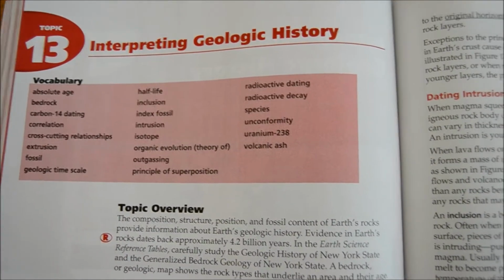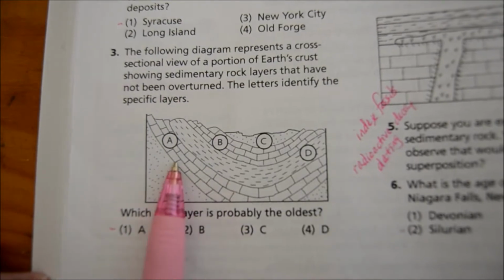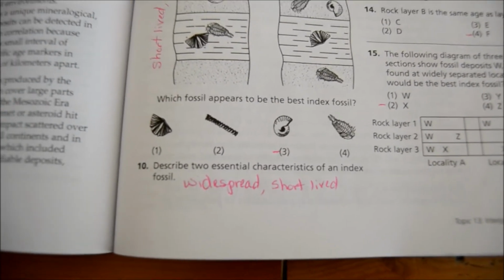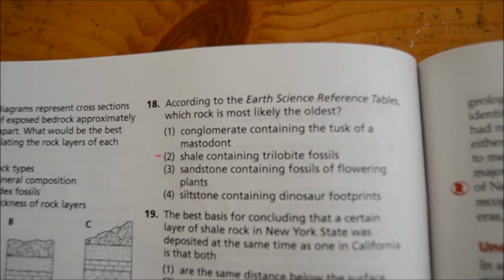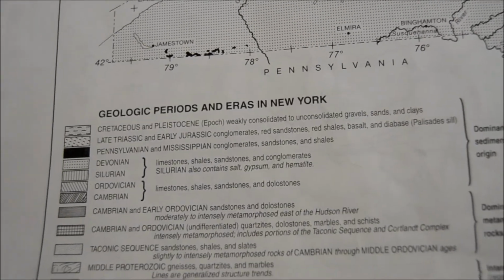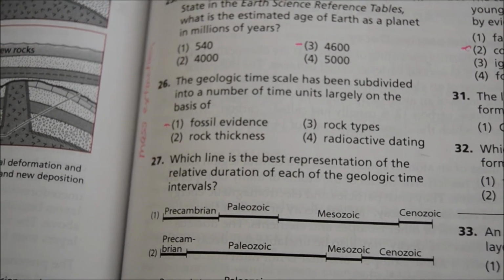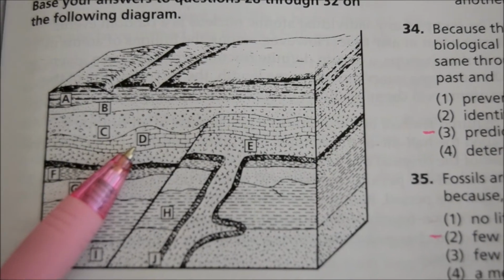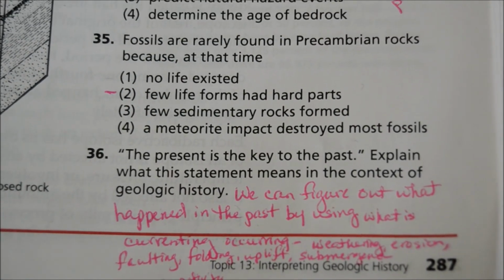Review Book Topic 13 - Interpreting Geologic History